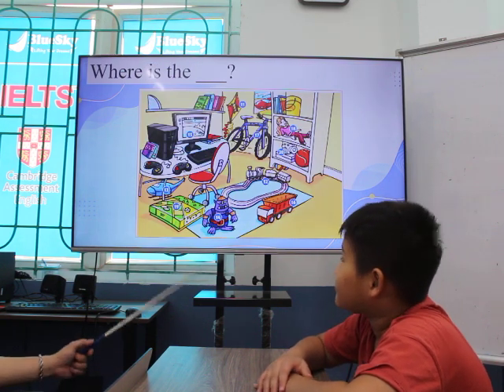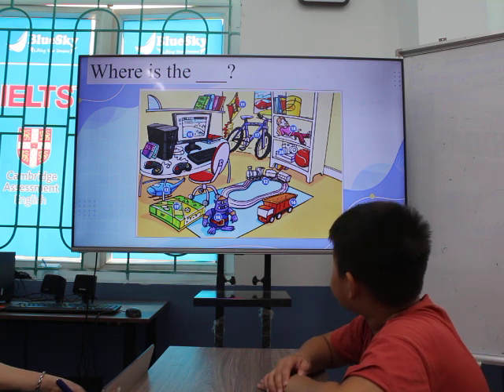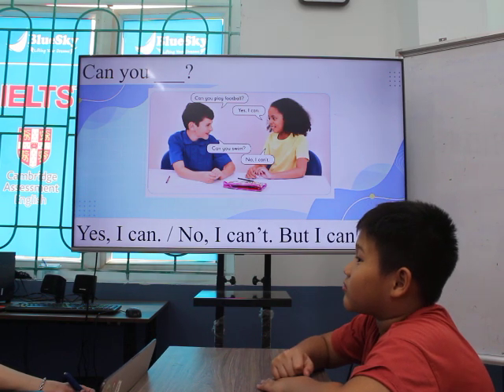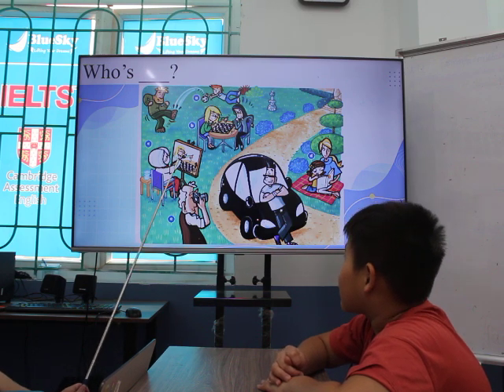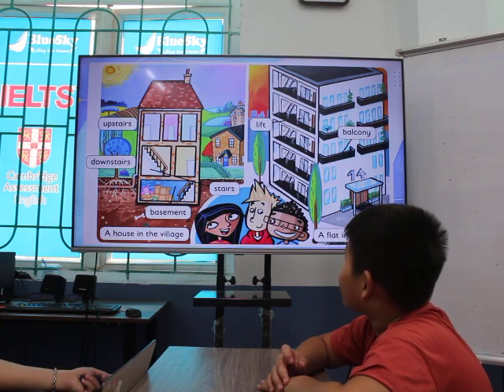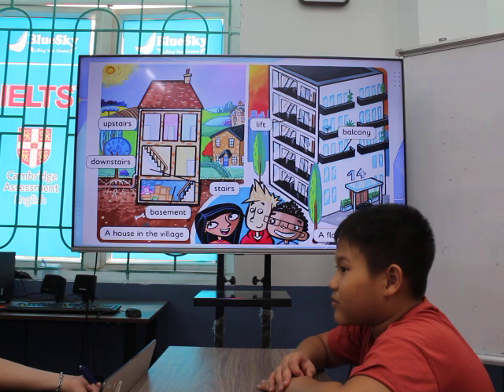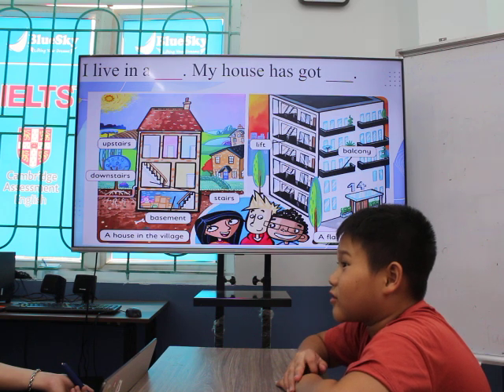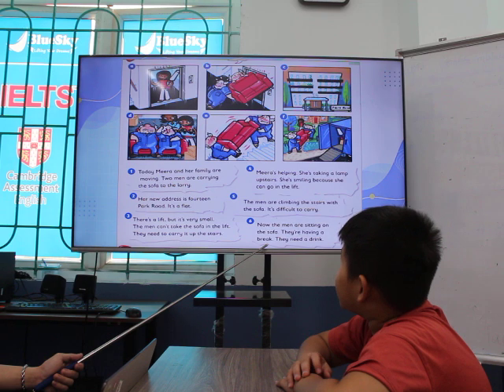Đoàn Nguyên Khoa lớp Blue 23-01 ( KID'S BOX 3) - kiểm tra giữa khóa